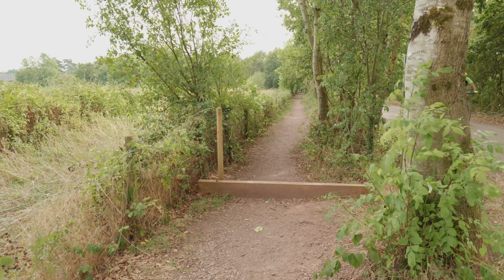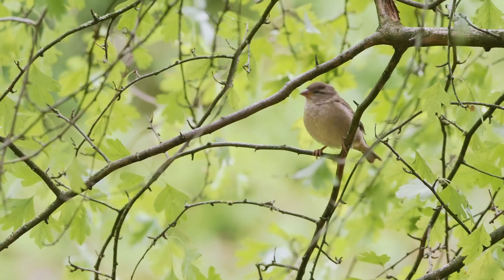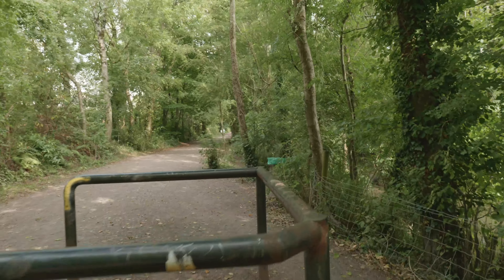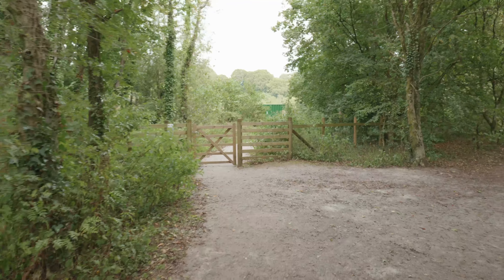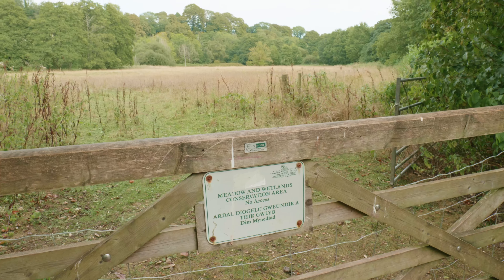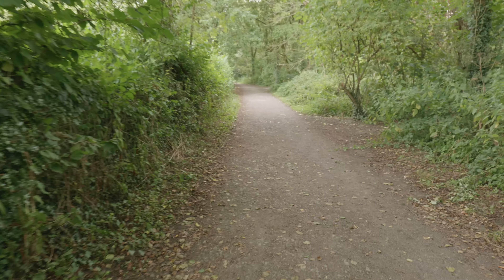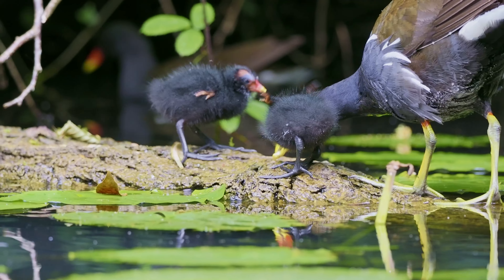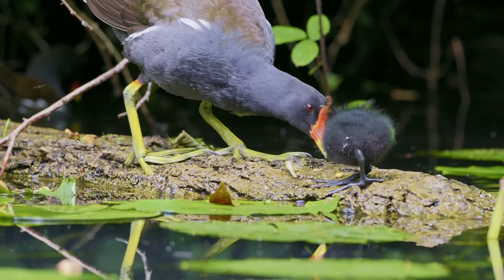Wiggly Little Moorhen Arms! / A Wildlife Photography Vlog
Overcast days are the best days for overgrown nature reserves - probably one of the only times in the summer when the shadows aren't too dark!

Join me for a quick photo walk around Forest Farm Nature Reserve in Cardiff, Wales 😀

And apologies for the inconsistent audio: I was trying out a new on-camera microphone and I set it up wrong. You'd think it'd be simple enough to install a wind muff but somehow I managed to cock it up.

Equipment used in this video

Wildlife Camera: OM Digital Solutions OM-1
Wildlife Lens: Olympus 300mm f/4 PRO
Video Camera: Panasonic Lumix S5
Video Lens: Panasonic Lumix 20-60mm f/3.5-5.6
Camera Bag: Tenba Fulton V2 16L All-Weather